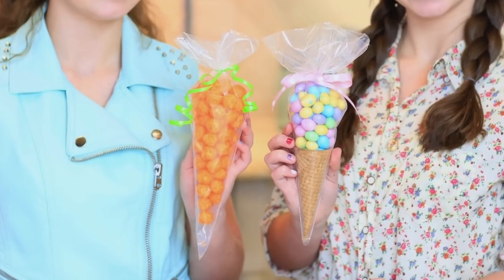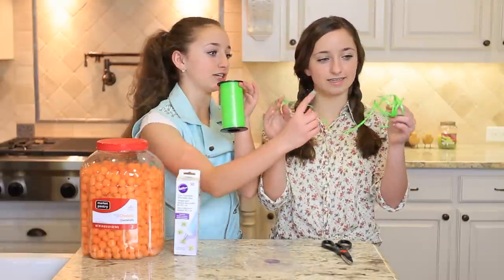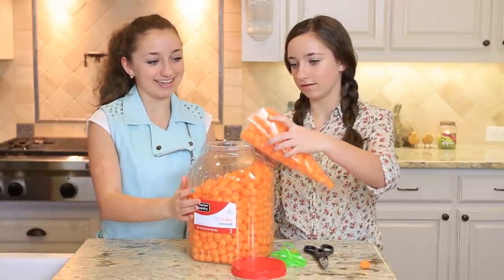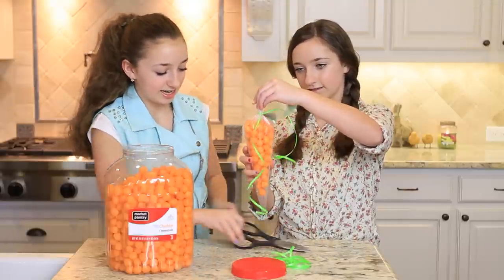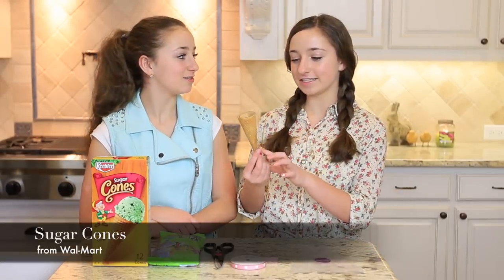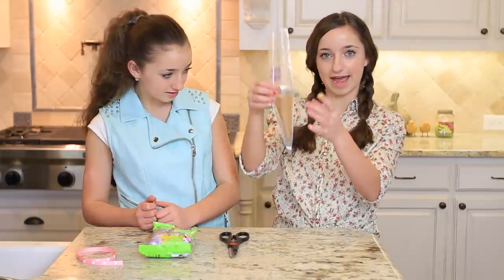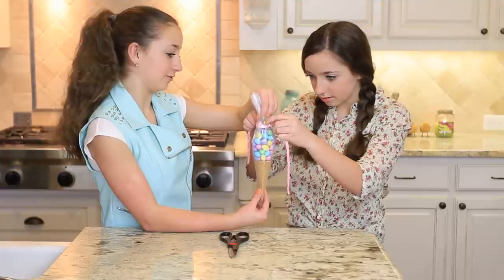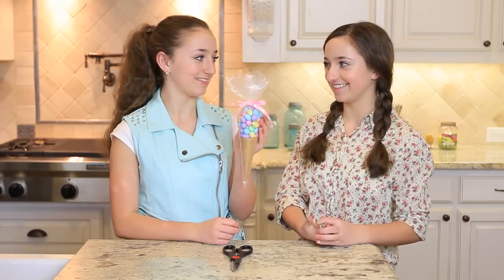DIY Spring Treat Ideas for Friends | Brooklyn and Bailey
We are so excited for Spring that we can hardly stand it! We love bringing gifts to our friends, and with Easter around the corner, this fun season is no exception! There is just something about everything turning green and the flowers blossoming that gets us into a fun spirit! Plus, it is Spring Break. Who doesn't love that?

Today's DIY tutorial is on how to create for Spring Treat Ideas for your friends! Meet "Cheese Puff Carrots" and "M&M Ice Cream Cones"! Easy and quick gift ideas for your friends!

All of the items to make these treats can be purchased down below!

Cheese puffs
Icing bags
Green ribbon

Ice cream cones
Pink/white ribbon
Peanut m&ms

xoxo
-Bailey